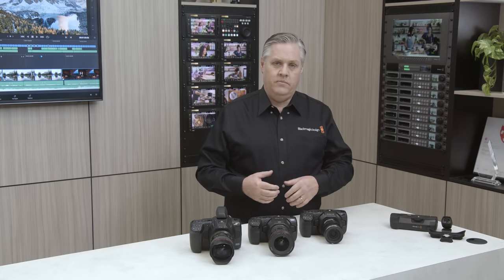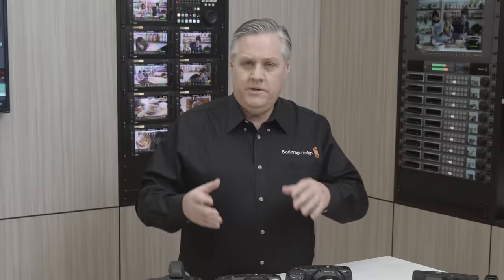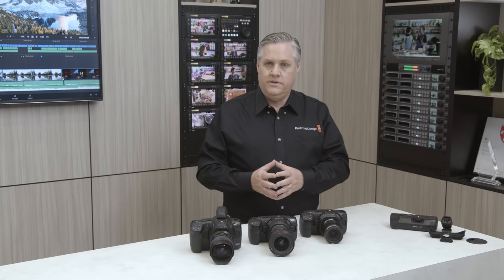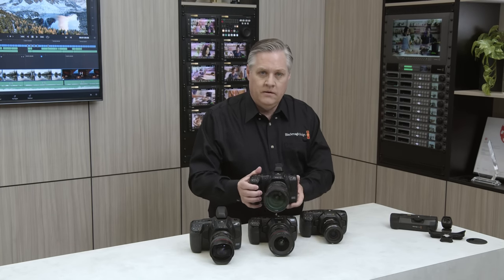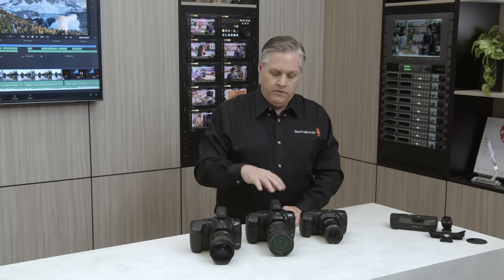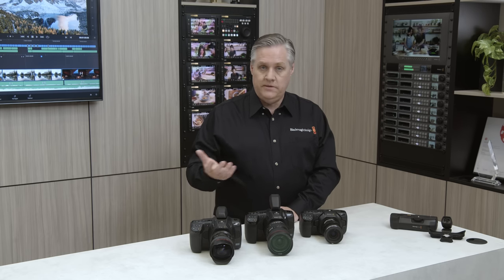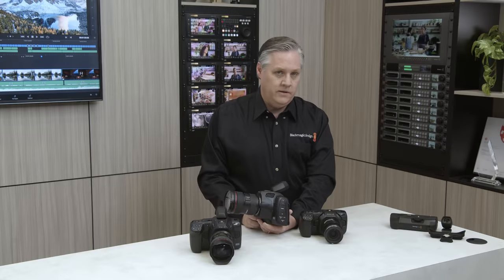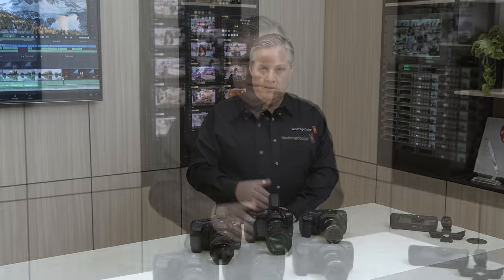Introducing Blackmagic Pocket Cinema Camera 6K G2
Introducing a new model to the Blackmagic Pocket Cinema Camera family, Blackmagic Pocket Cinema Camera 6K G2. This new model includes an adjustable touchscreen screen for easier framing of shots, a larger battery for longer shooting without needing to charge or change batteries, as well as support for an optional electronic viewfinder. This new 6K model also has the latest generation 5 color science which has previously been available only in the 6K Pro model, as well as retaining the same features as the previous model including Super 35 HDR image sensor with 13 stops of dynamic range, dual native ISO of 25,600 and EF lens mount.

We also released Blackmagic Camera 7.9 Update which adds the ability for all Pocket Cinema Cameras to record the camera motion sensor metadata to Blackmagic RAW clips. This means you can record data from the gyro sensor into a Blackmagic RAW file to stabilize your handheld footage, just like a built in steady cam. This update also adds support for a new user interface which includes sliders for adjusting focus assist intensity as well as improved lens and autofocus performance for Blackmagic Pocket Cinema Camera 4K, 6K and 6K Pro models. This update also adds support for Blackmagic Design Zoom and Focus demands to Blackmagic Pocket Cinema Camera 6K, 6K G2 and 6K Pro models.

Blackmagic Pocket Cinema Camera 6K G2 is available immediately from Blackmagic Design resellers worldwide for US$1,995.